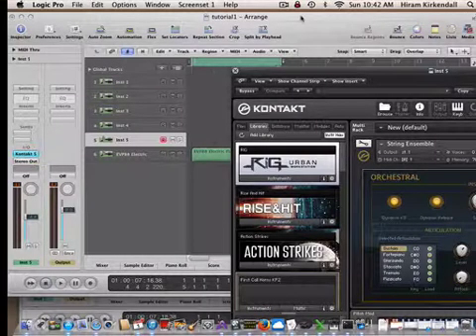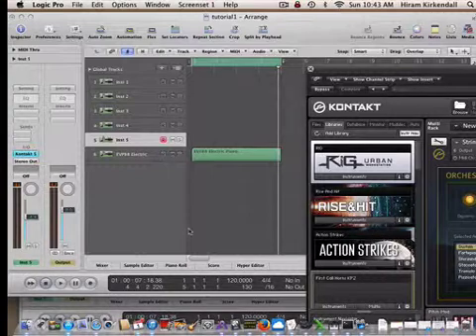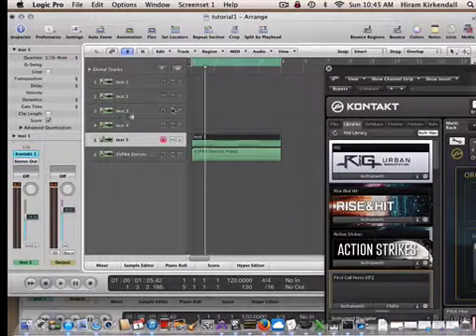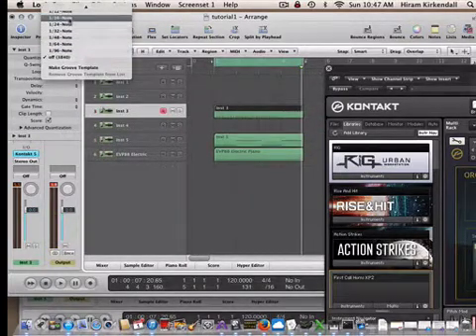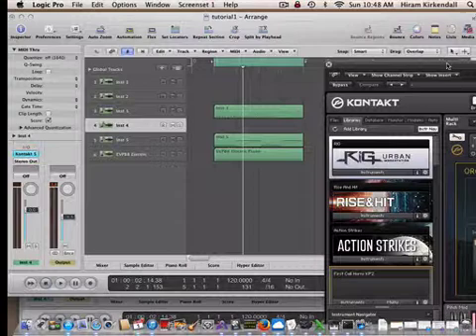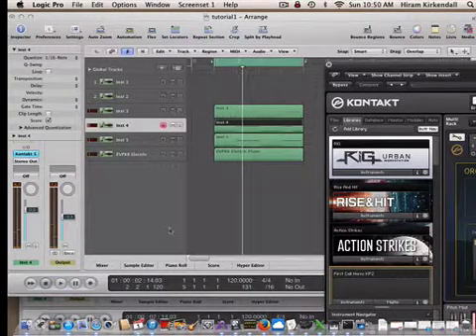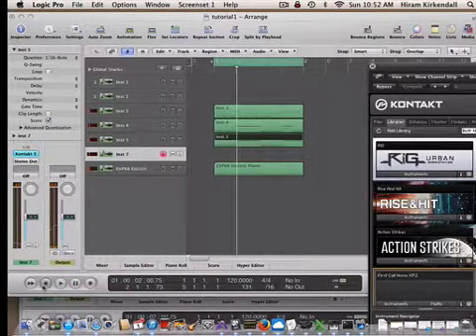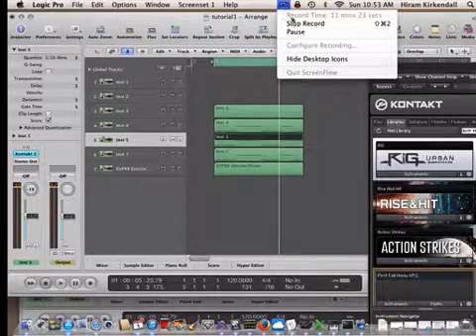How to compose a film score / Action Trailer in Logic Pro Part 2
Part 2 of a tutorial on what tools to use and how to compose a action trailer and film score in logic pro. Using Native instruments Action Hits, Rise and hits Strings